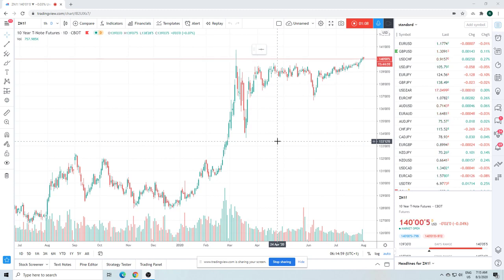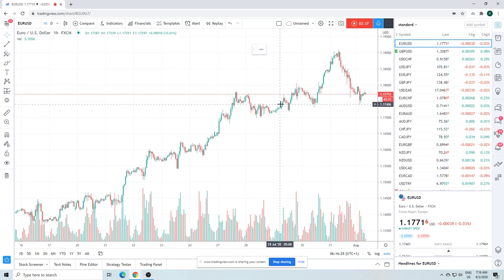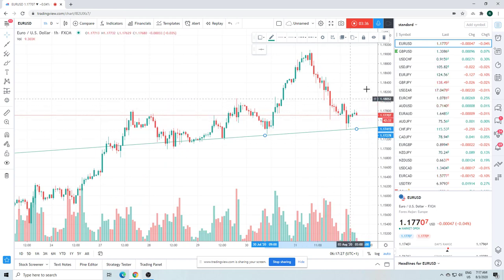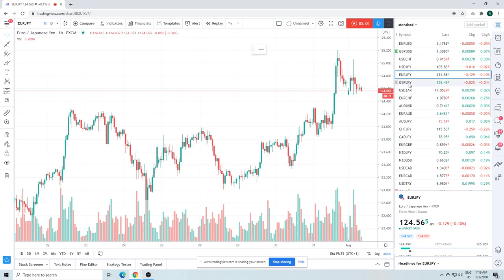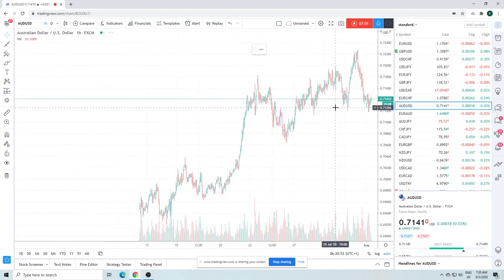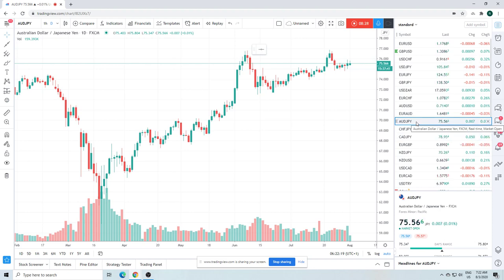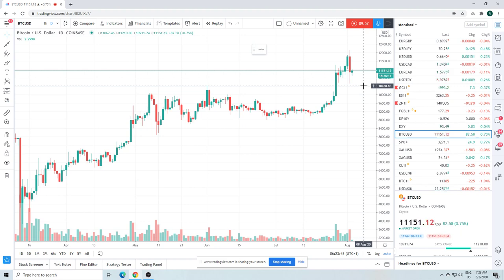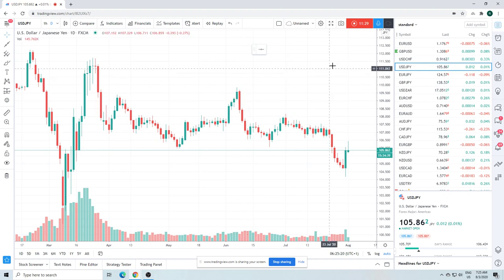Forex Trader's Morning Call 03Aug20 [EURUSD, USDCAD, USDZAR]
Today we talk;